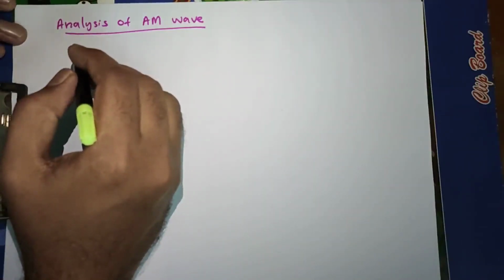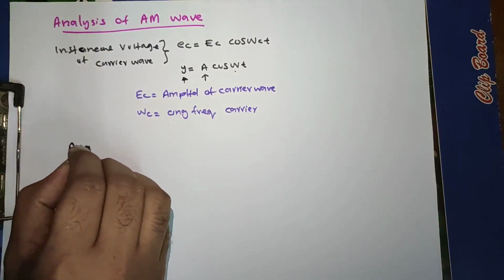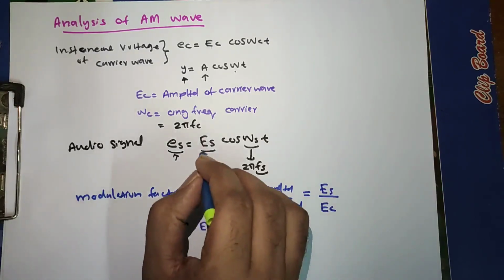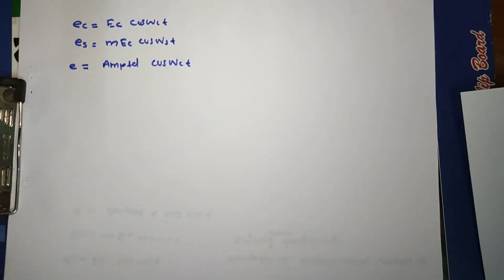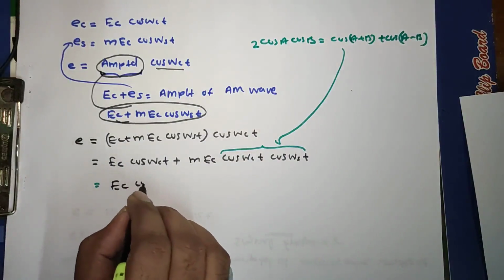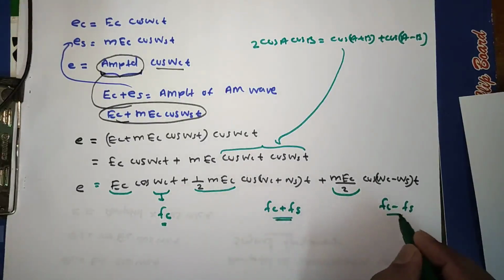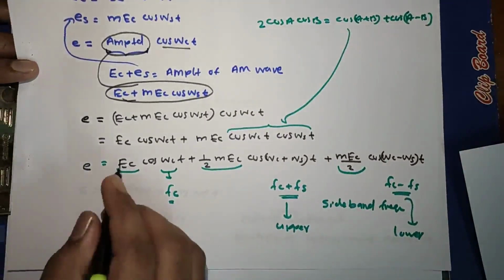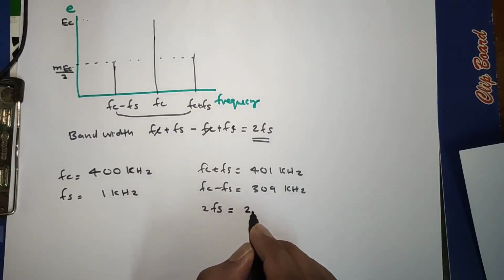Analysis Of AM Wave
For BSc V Semester Physics Students